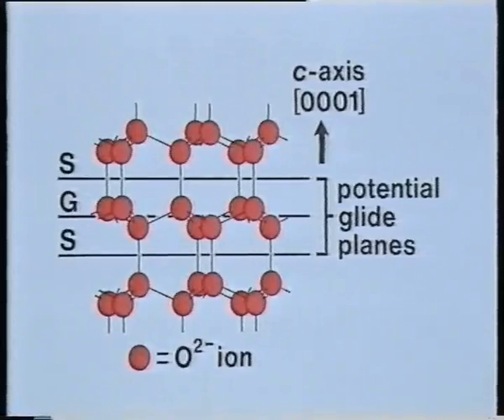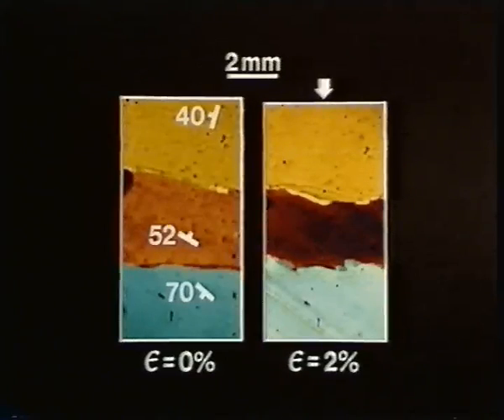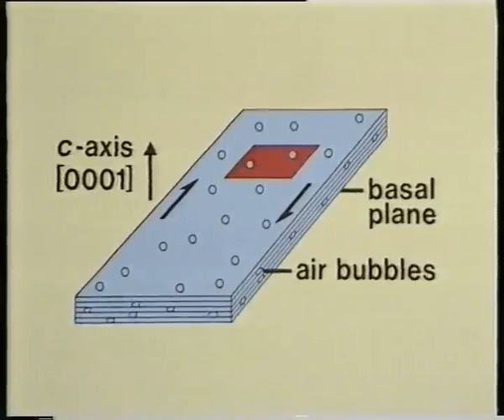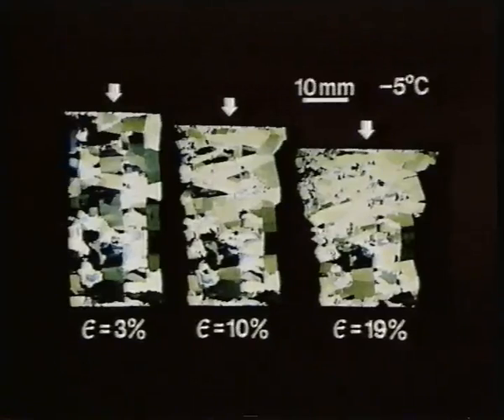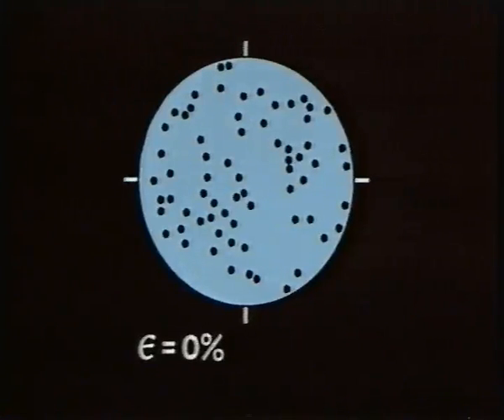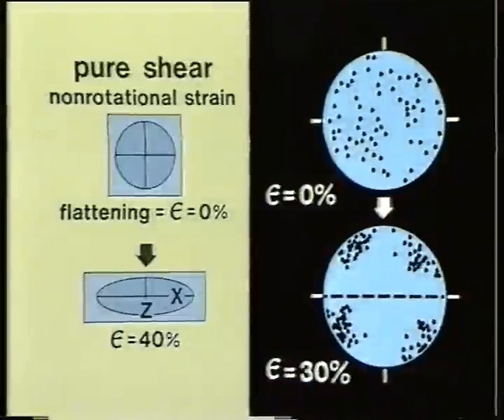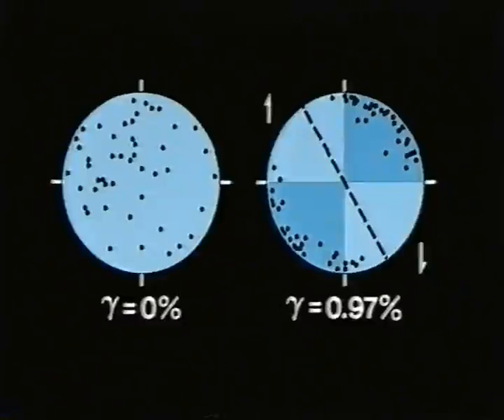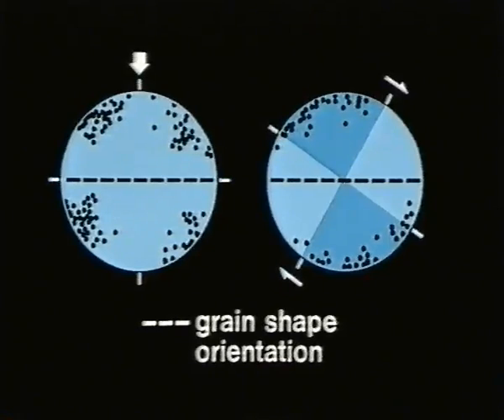dynamic processes in shear of ice